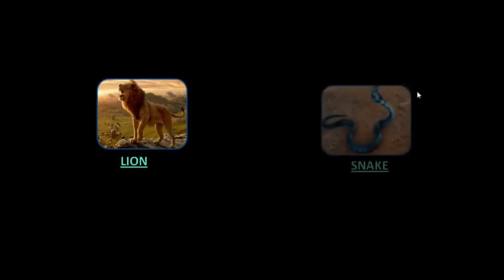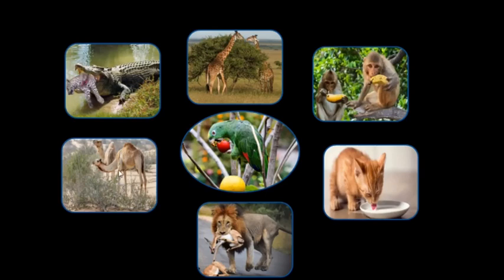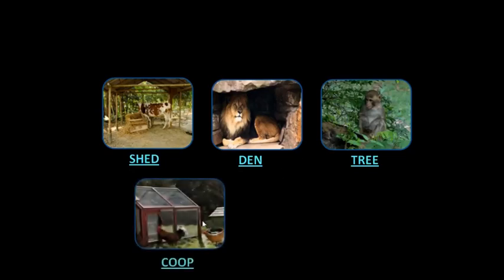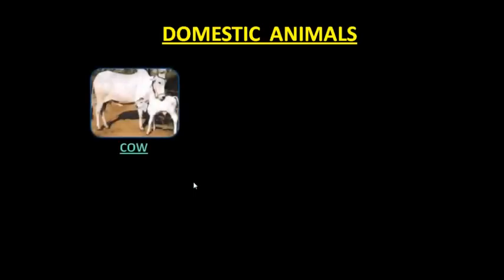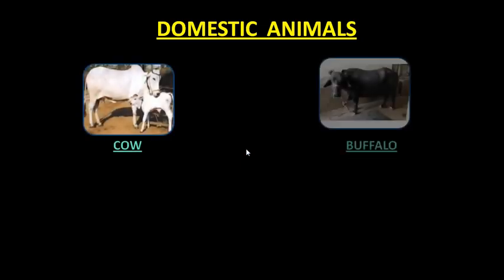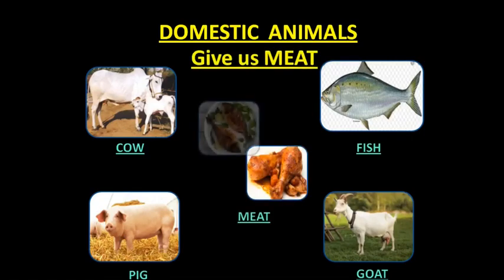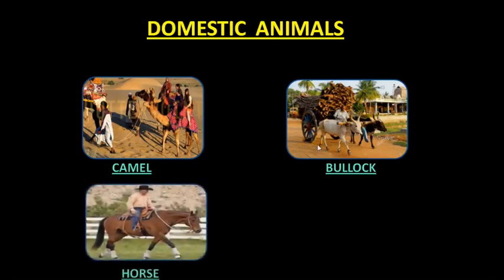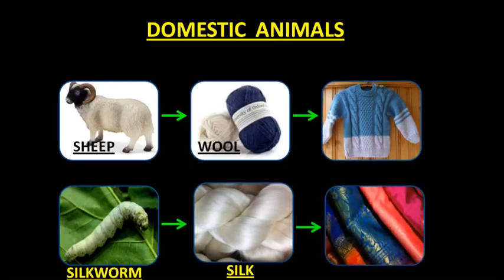ANIMAL WORLD DOMESTIC ANIMALS